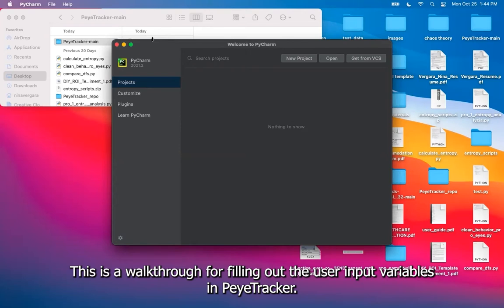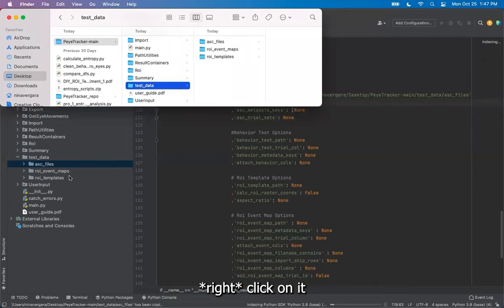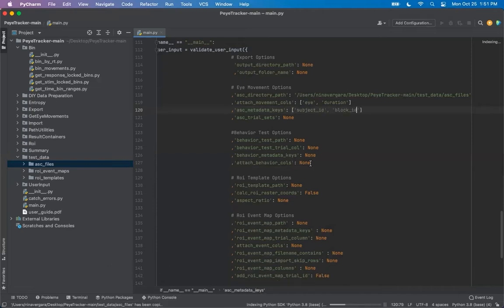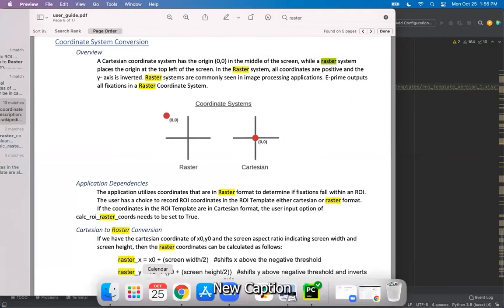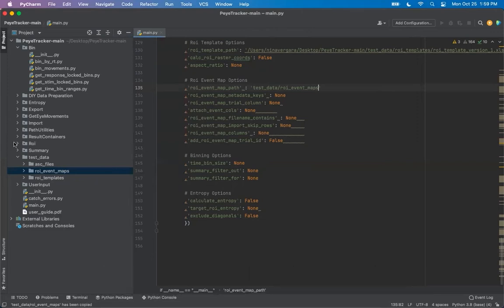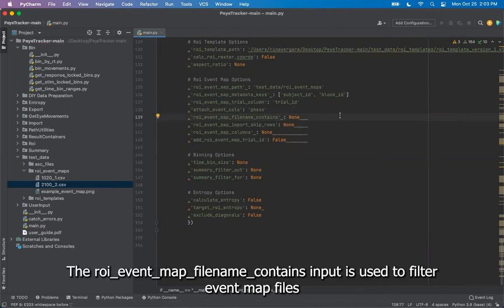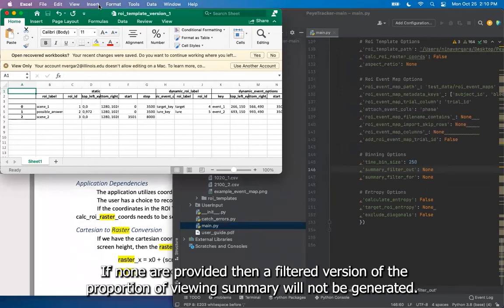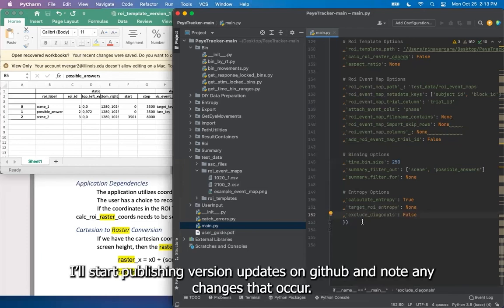user input walkthrough